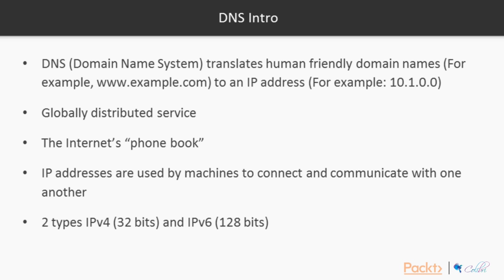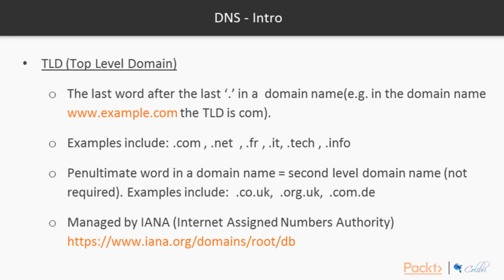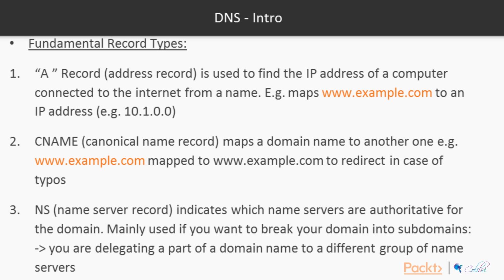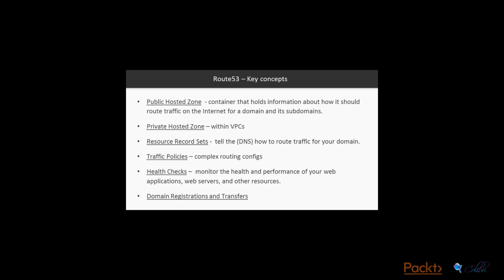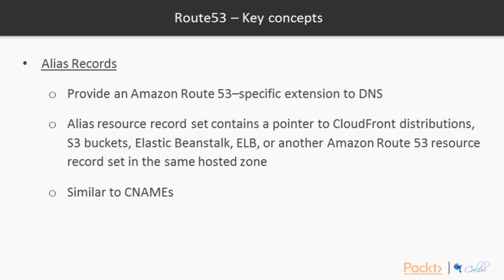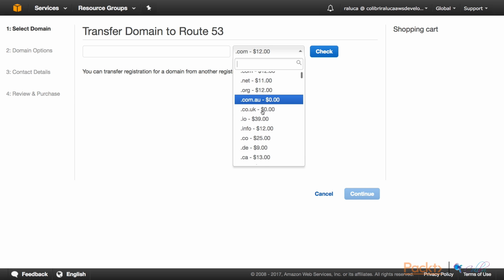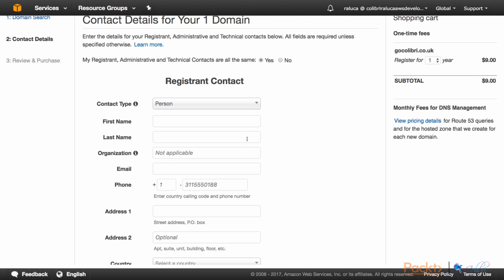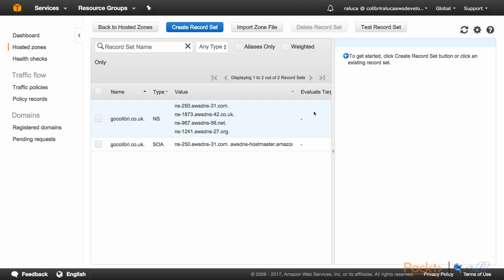AWS Certified Developer - Associate Tutorial - Step 2 : Intro to DNS & Reg Domain | packtpub.com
In this video, view an introduction to the fundamentals of DNS and Route53 and learn how to set up a domain.
• DNS introduction including most important record types
• Route53 introduction concepts
• Set up a domain using Route53